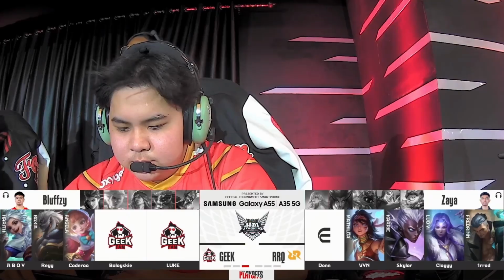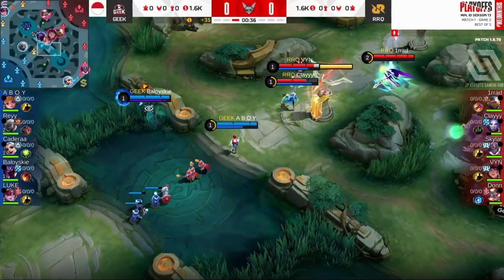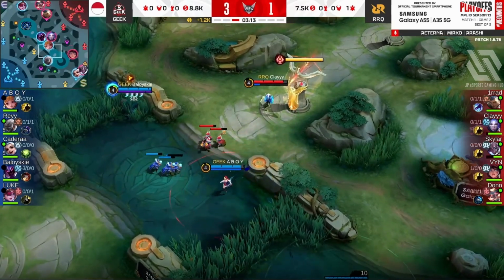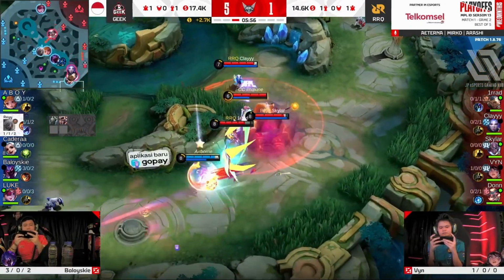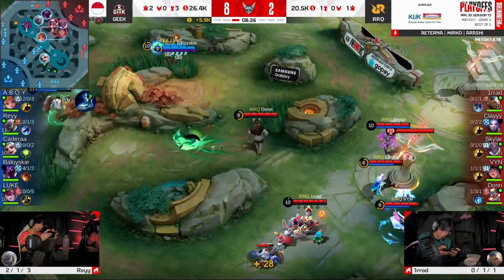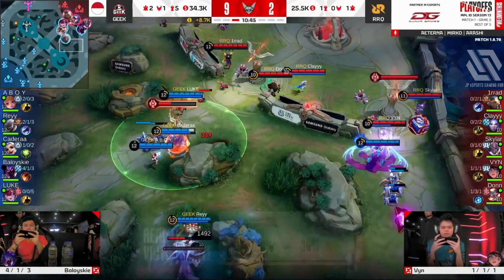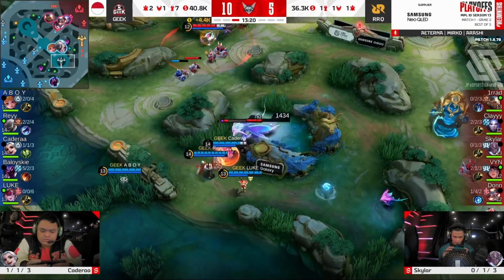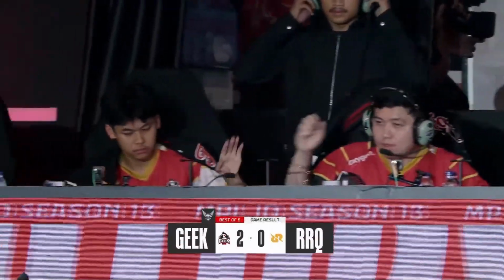GEEK VS RRQ | GEEK FAM vs RRQ HOSHI GAME 2 | PLAYOFFS MPL ID S13 | Day 1